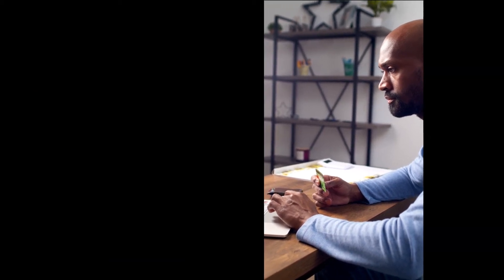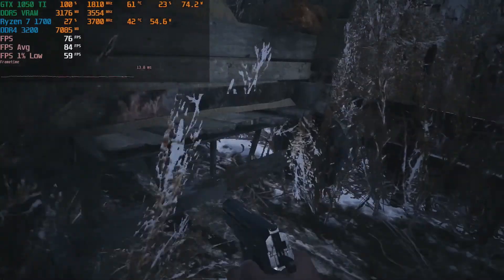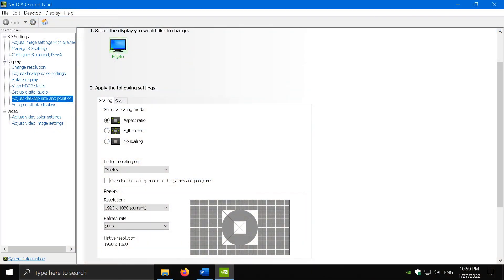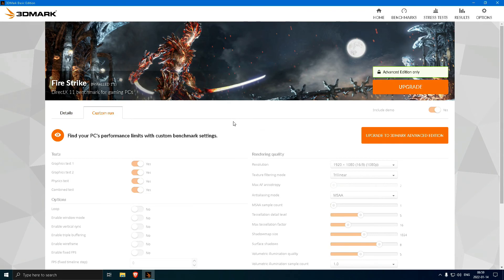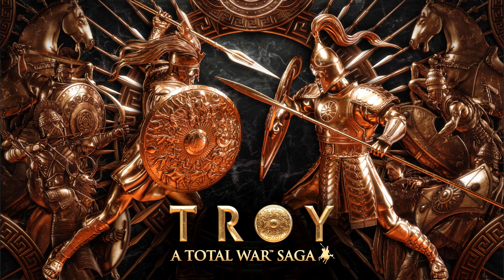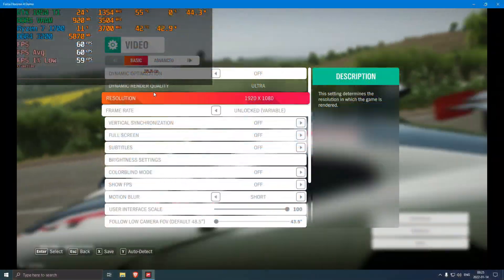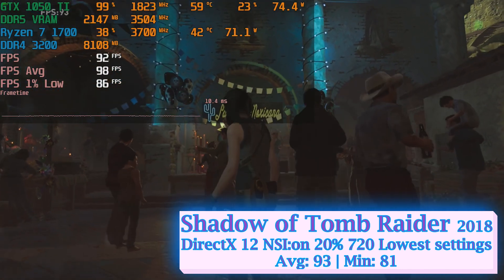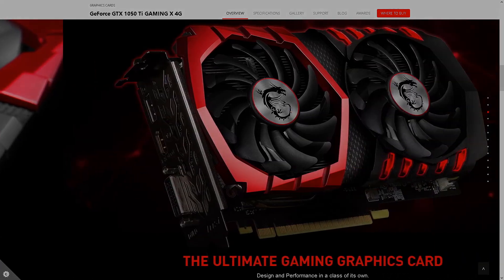Is GTX 1050 Ti the Absolute Minimum for Gaming Nowadays?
Review & Benchmark. In 2022 budget graphics cards, still cost too much. Can the used MSI GTX 1050 Ti Gaming X GPU solve the problem of PC market shortages and high prices ?

00:00 Intro
00:37 Specifications
02:33 PC Configuration
03:20 Testing Methodology
05:09 MSI Afterburner Layout Numbers Explained
07:17 3D Mark Firestrike
08:22 Hitman 3 (2021)
09:44 Total War Saga: Troy (2020)
10:47 Shadow of Tomb Raider (2018)
12:02 Forza Horizon 4 (2019)
12:37 The Division 2 (2020)
14:01 nVidia's Image Scaling & Sharpening (NIS) FPS Boost
14:21 Shadow of Tomb Raider Native 1080 vs 720 NIS
15:06 Final Thoughts
16:41 More Free Stuff

COMPUTER SPECIFICATIONS:
Motherboard: MSI B450M MORTAR
Processor: AMD Ryzen 7 1700 OC 3.7 GHz
CPU Cooler: Cooler Master MasterLiquid ML240L RGB V
System Memory: 32 GB of 3200MHz DDR4-RAM
Graphics Card: MSI GTX 1050 TI GAMING X
Storage Device: WD Blue SN550 NVMe SSD 1TB M.2
Power Supply: Fractal Design Tesla R2 White - 650W
PC Case: Fractal Design Define S
Monitor: Acer 27'' 1080p 60Hz
Operating System: MS Windows 10 ver.21H2 OS build 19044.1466
Nvidia Drivers: 511.23 WIN10 64BIT DCH-WHQL

SOFTWARE & PC GAMES:
MSI Afterburner
Nvidia Control Panel
3D Mark Firestrike
The Hitman 3, 2021
The Division 2, 2019
The Total War Saga: Troy, 2020
Forza Horizon 4, 2018
Shadow of Tomb Raider, 2018

Music & Sound FX:
Hoverboard created by Matthew Huffaker (TeknoAXE)
Androids & Sentient Beings created by Karl Casey (White Bat Audio)
Contra Tyrannidem created by Matthew Huffaker (TeknoAXE)

Pictures:
"Ave Caesar Morituri te Salutant" Picture by Public Domain

Video & Movie scenes:
''YouTube Bell Sub and Like buttons Video by Fayaz Dae from Pexels
Man Using His Credit Card to Pay Online Video by Kindel Media from Pexels
An Anatomical Model of the Human Torso Video by Karolina Grabowska from Pexels
People Playing Computer Games Video by Ron Lach from Pexels

Best Regards
Uncle George